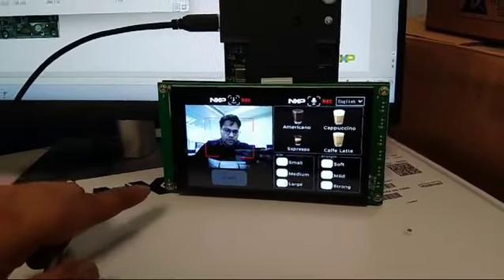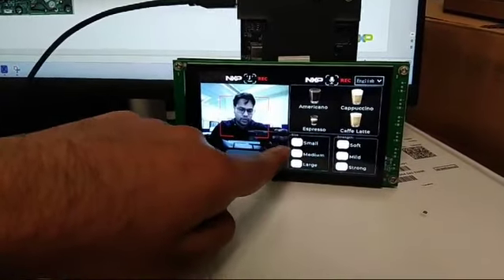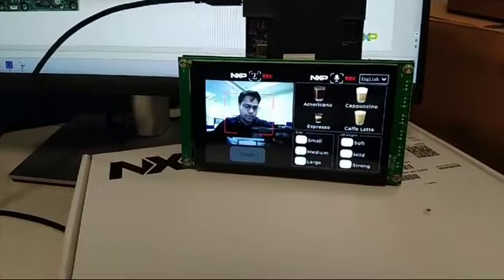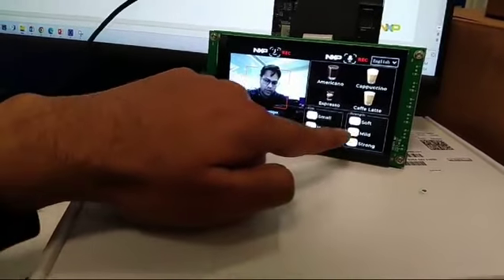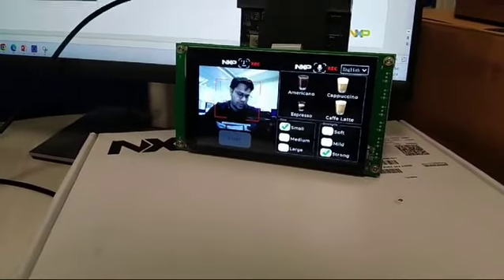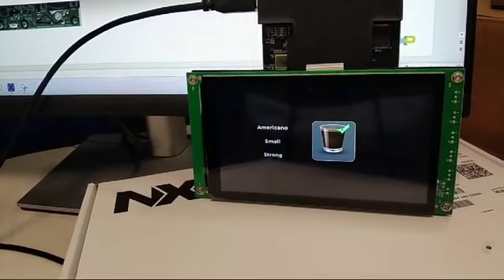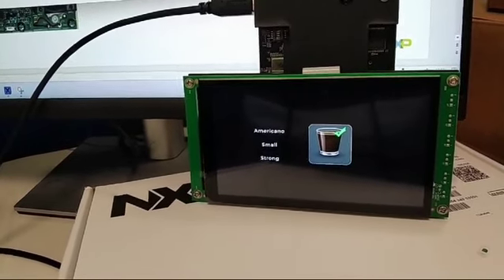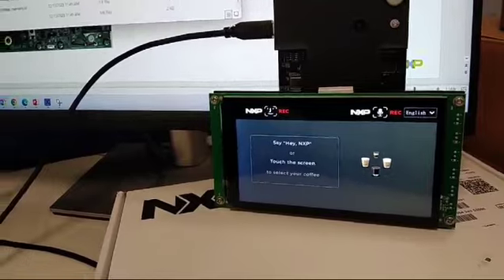NXP HMI, Voice, and Camera Interface Solution Demo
NXP HMI Solution
NXP Voice Interface
NXP Camera Interface
HMI Voice Camera Demo
NXP Human Machine Interface
Voice and Camera Solution
NXP Interface Solutions
Embedded HMI Interface
NXP HMI Tutorial
Voice Control HMI
Camera Interface for HMI
NXP Embedded Solutions
HMI with Voice and Camera
NXP Smart Interface
NXP HMI Voice Camera Demo
Embedded Voice and Camera Interface